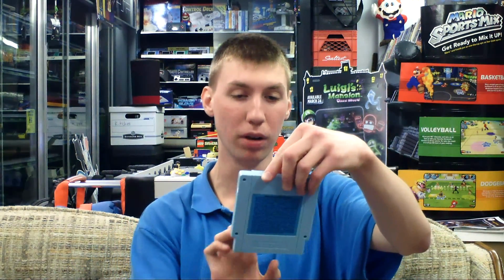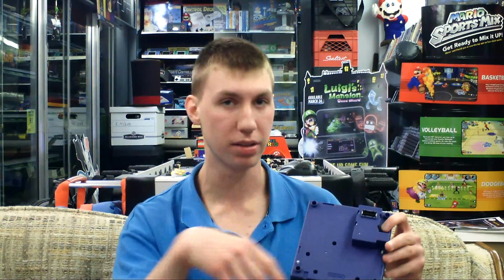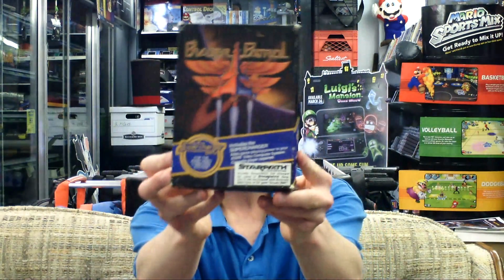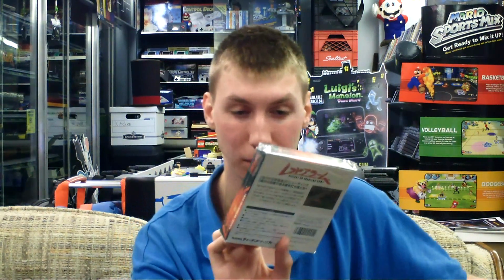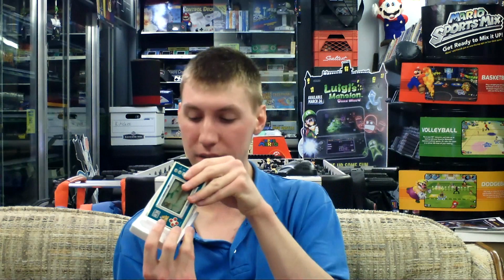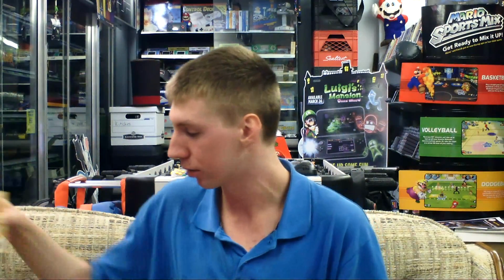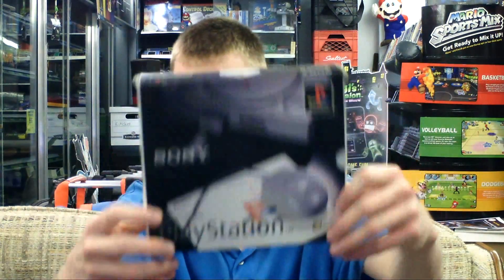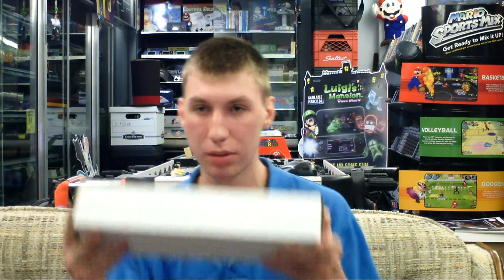Video Game Pick Ups - Donkey Kong Jr Game & Watch, Atari Supercharger, Nintendo DSi, NES Games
During my hiatus, I picked up a bunch of super cool things! There are a lot of things in this video which many people probably haven't seen before, including obscure NES games, boxed Japanese games, and an adapter for the Atari 2600 which allows you to play games on cassette tapes!